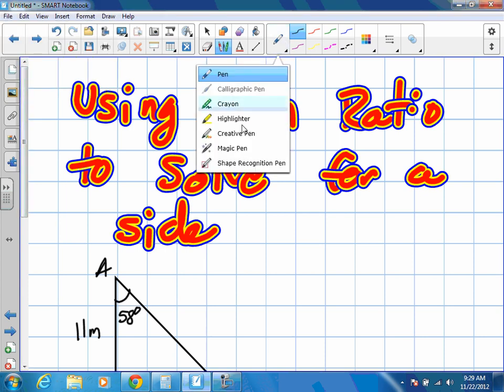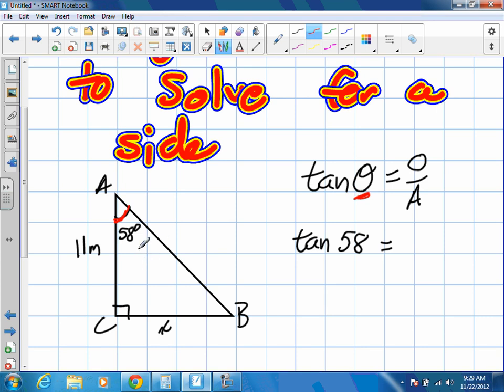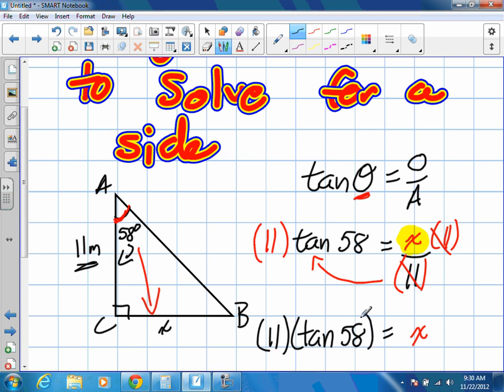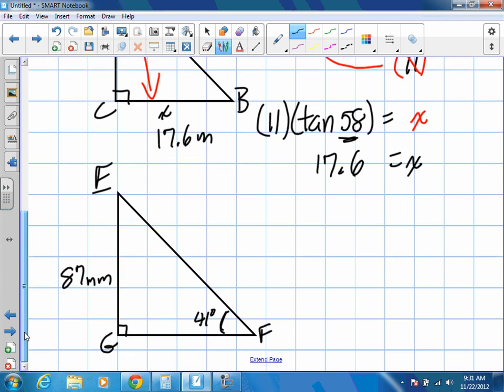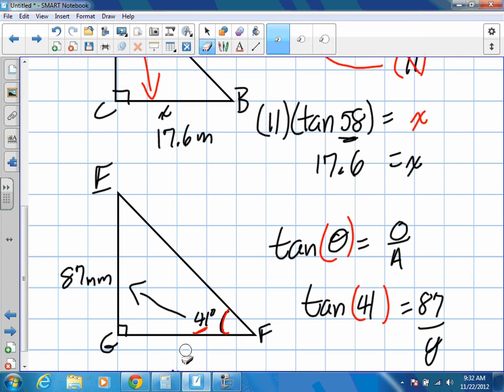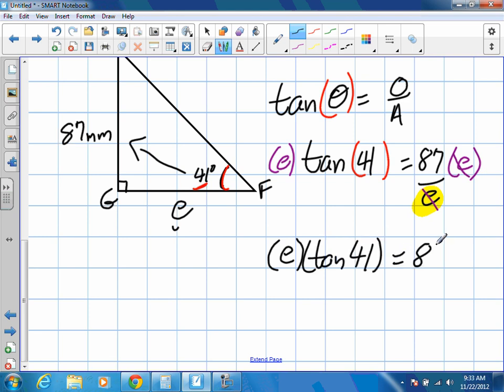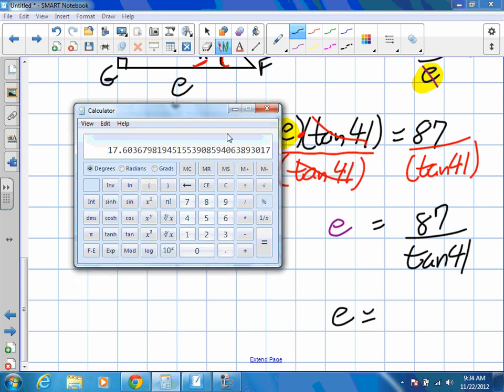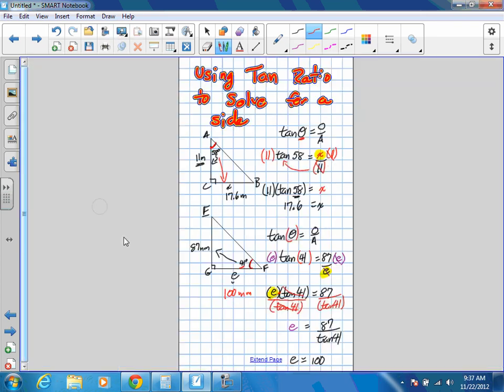Using Tan Ratio to Solve a side of a Triangle Grade 10 Academic lesson 7 3 11 22 12